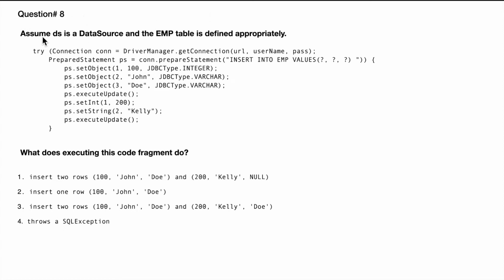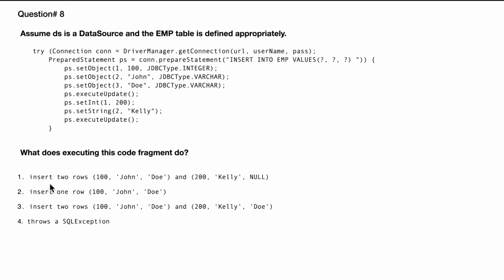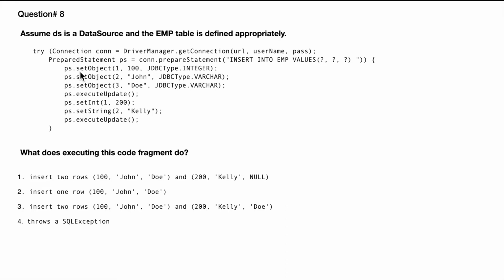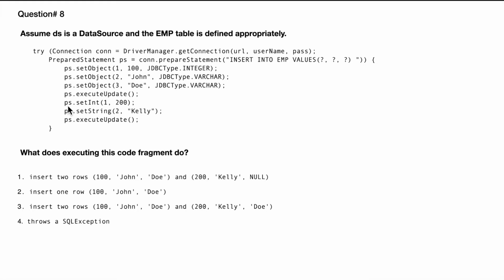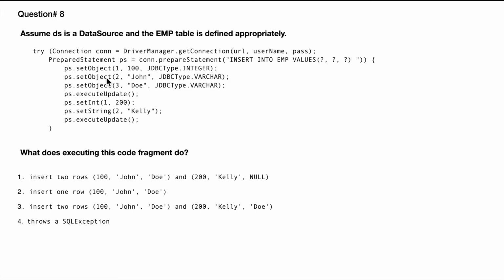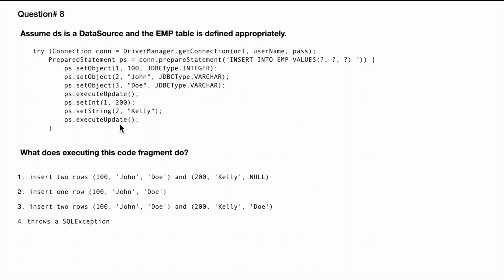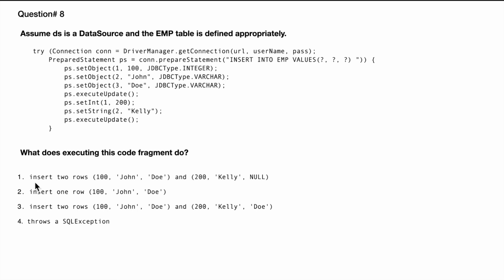Q8 Java 11 Certification Practice Question Explanation 1z0-819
Full Playlist can be found at below location.